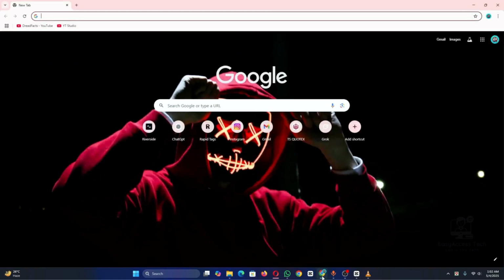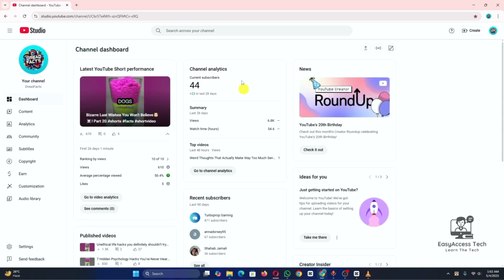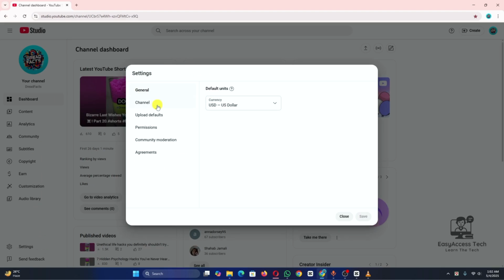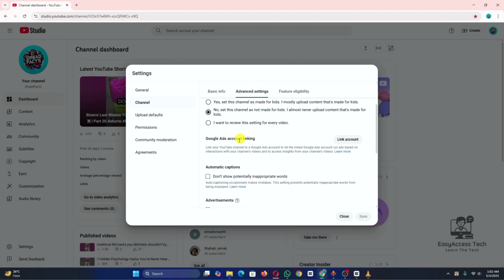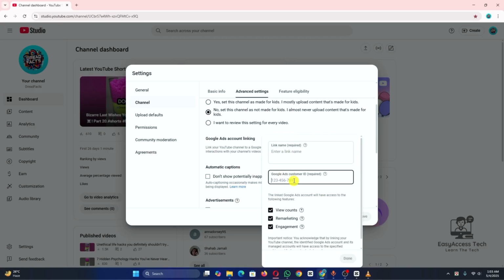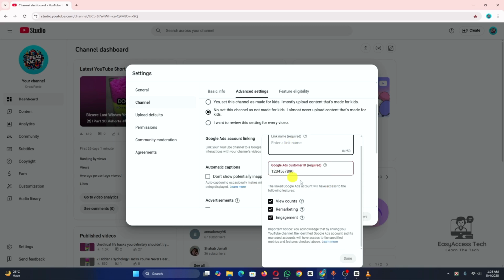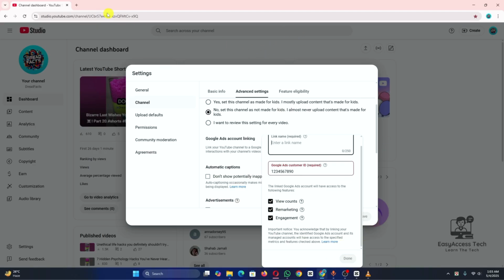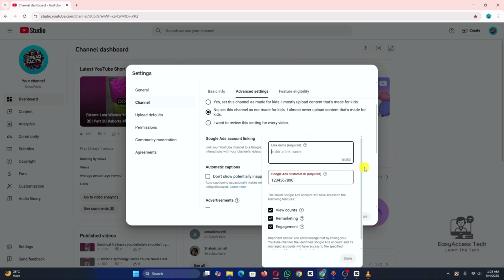How to Link Your YouTube Channel to Google Ads Account - Easy Guide